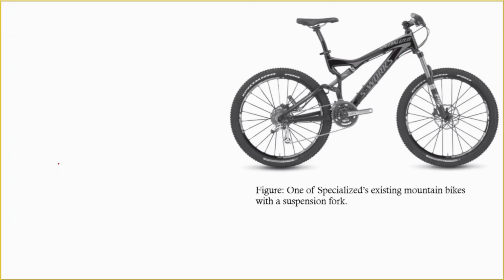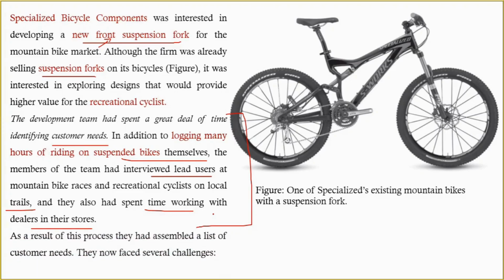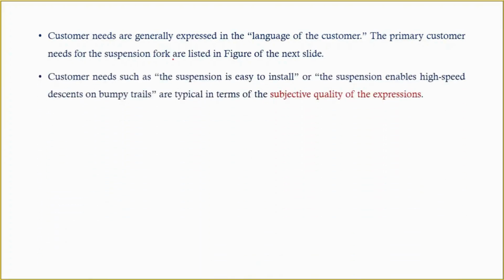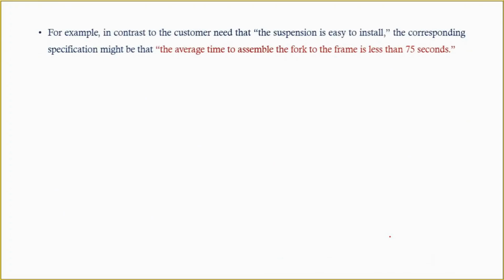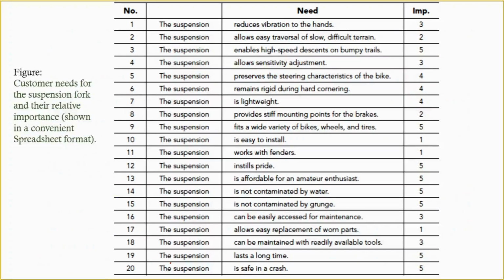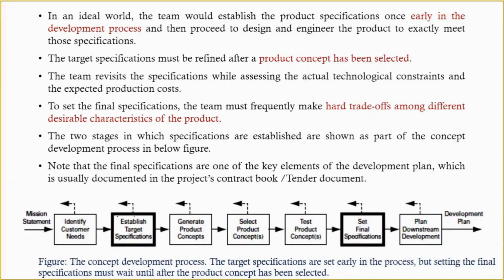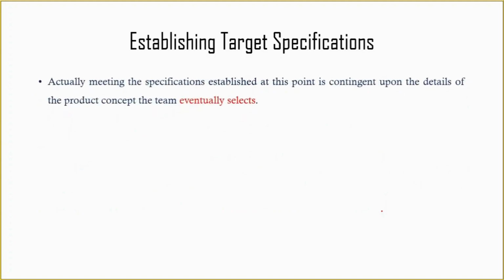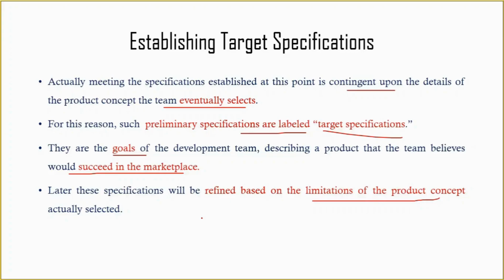What is Product Specification & How to establish the target specifications to any product?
Product specifications do not tell the team how to address the customer's needs, but they do represent an unambiguous agreement on what the team will attempt to achieve to satisfy the customer's needs. Some firms use the terms “product requirements” or “engineering characteristics” in this way. Other firms use “specifications” or “technical specifications” to refer to key design variables of the product such as the oil viscosity or spring constant of the suspension system. These are just differences in terminology.